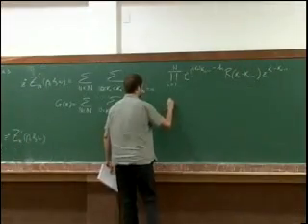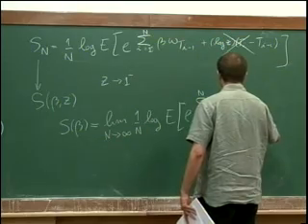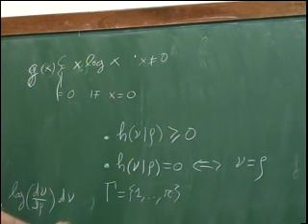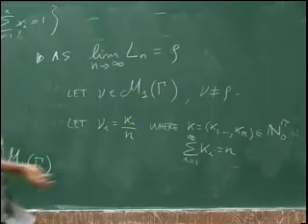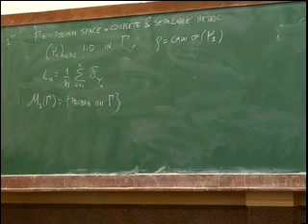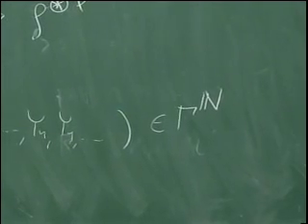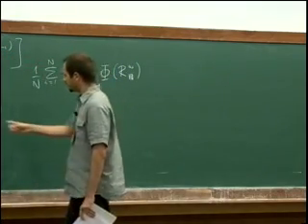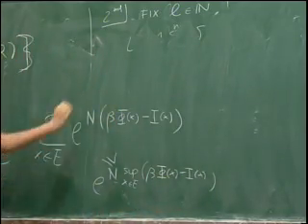XIV Escola Brasileira de Probabilidade - Mini-course: Teaching Assistantance for the... - Class 04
Nicolas Pétrélis (Univ. Nantes) & Francesco Caravena (Univ. Degli Studi di Padova)
Teaching Assistantance for the Random Polymers course